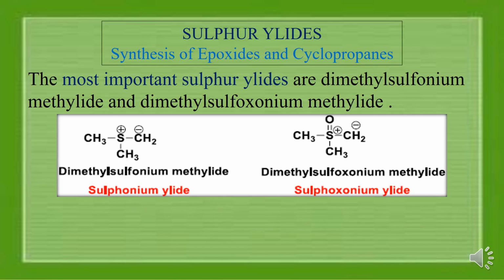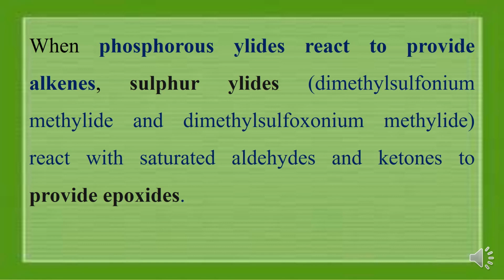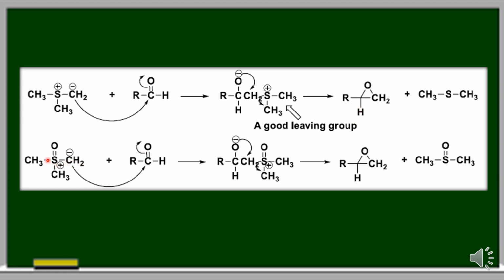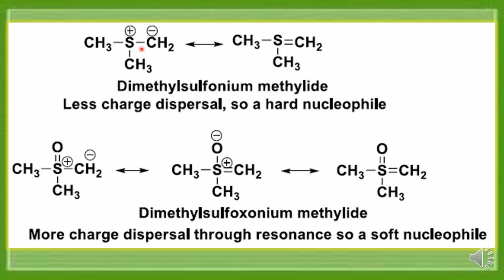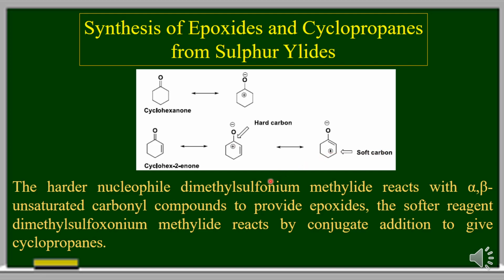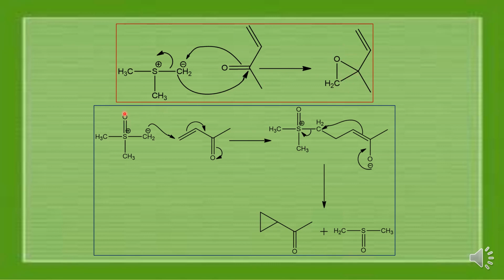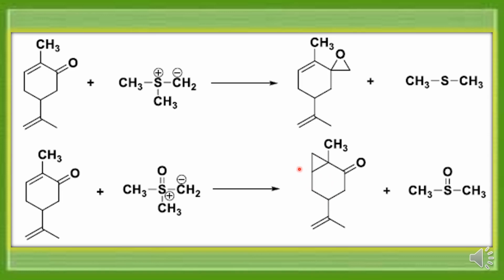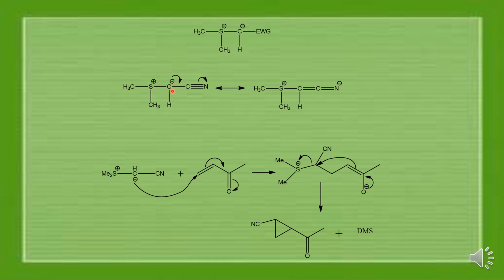SJCTNC-MR. A. AMALORPAVADOSS-19PCH31- ORGANIC CHEMISTRY-III-UNIT 5-SULPHUR YLIDES